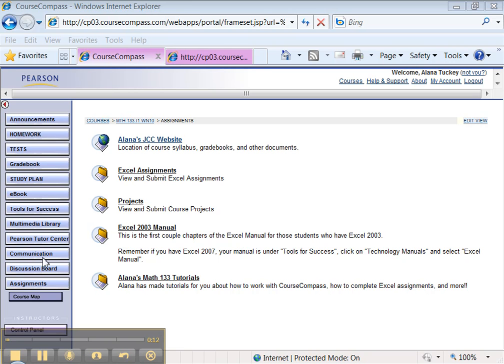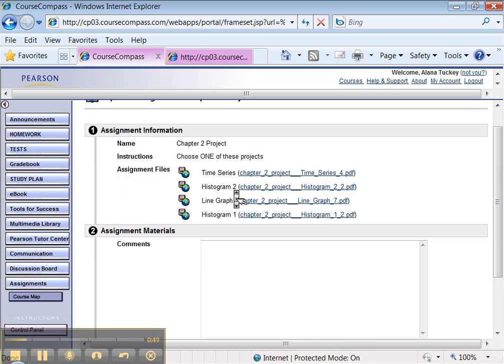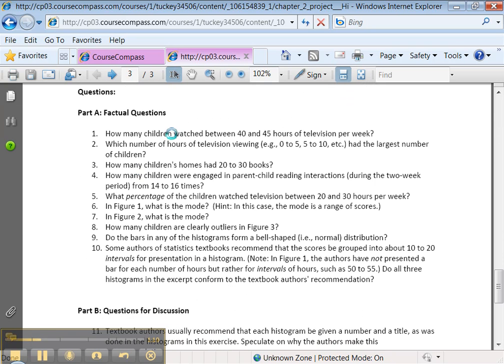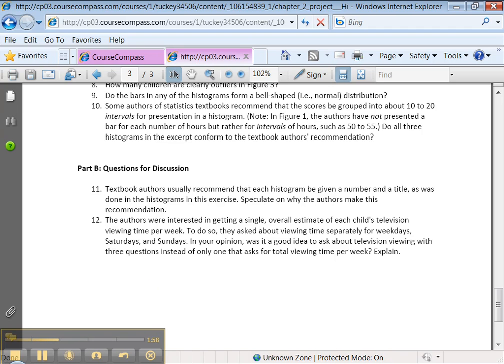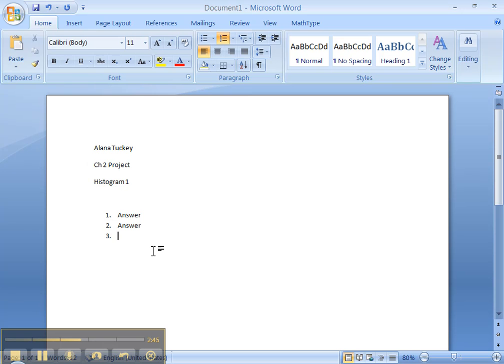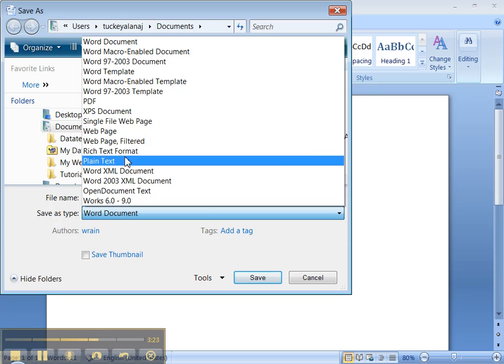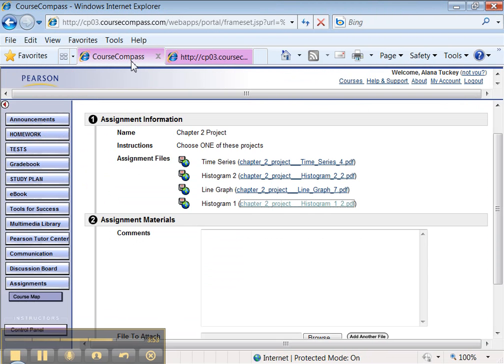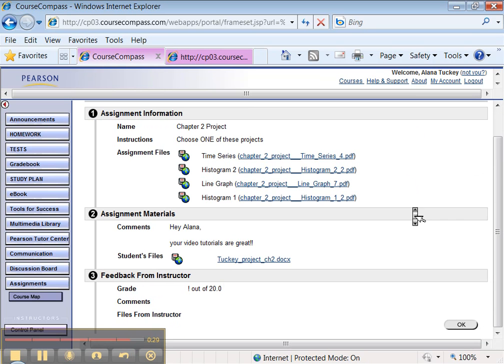CourseCompass Overview - Part 6 of 6 - Math 133 Online Students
Covers: Projects - typing files, saving files, proper file types, uploading files, finding grades, etc.